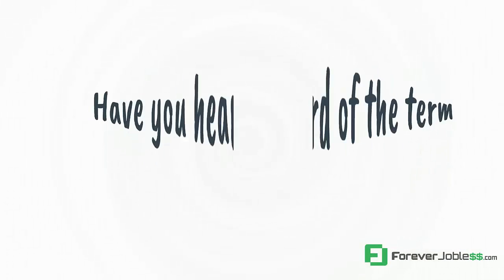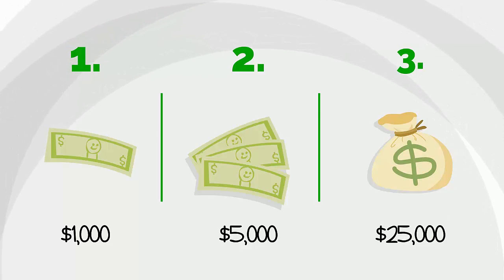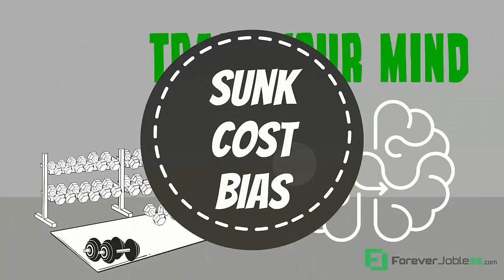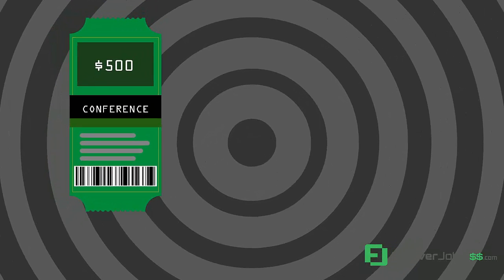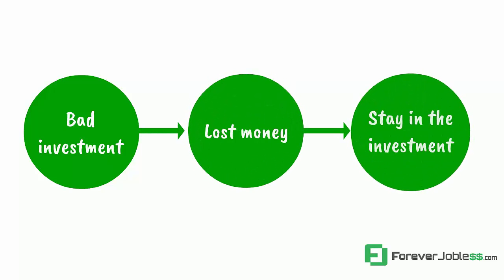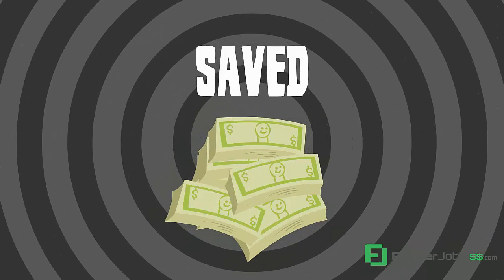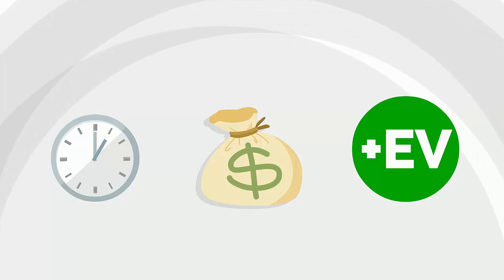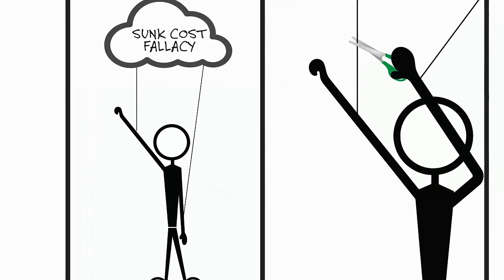Forever Jobless | Sunk Cost Fallacy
In this video discover what Sunk Cost Fallacy is and why it may be holding you back from making the right decisions in business and in life.

If you enjoyed this video and would benefit from others like it, and unlock the Forever Jobless Vault.